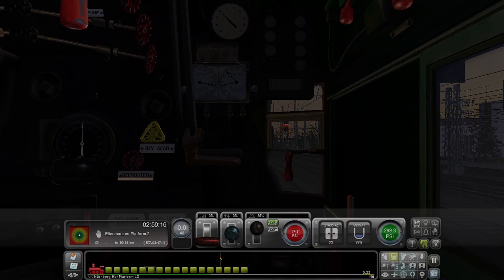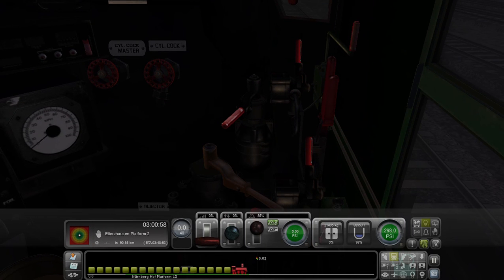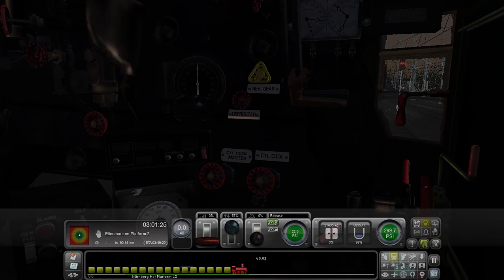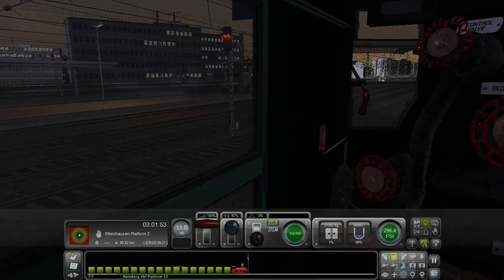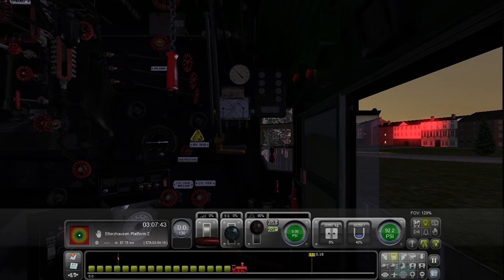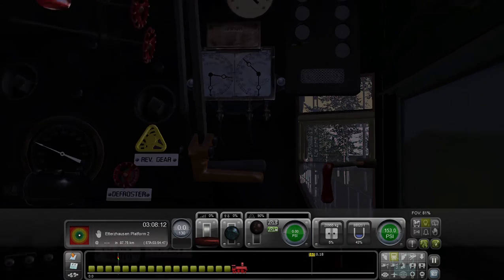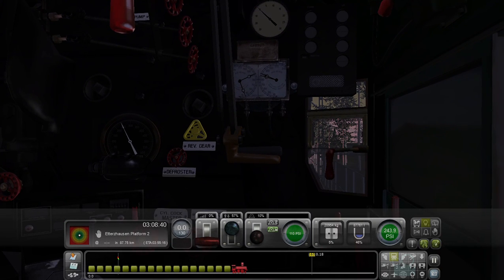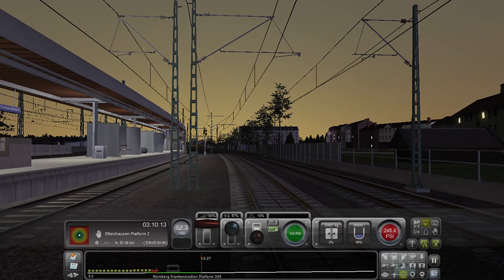Train Simulator 2020 844